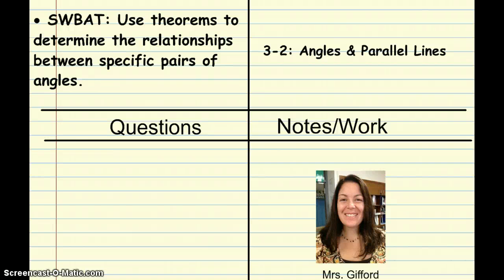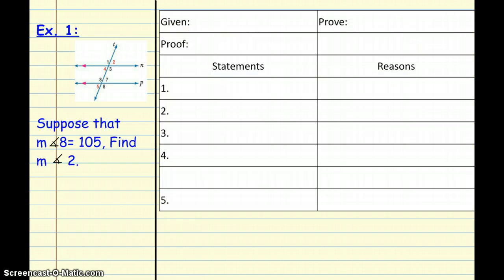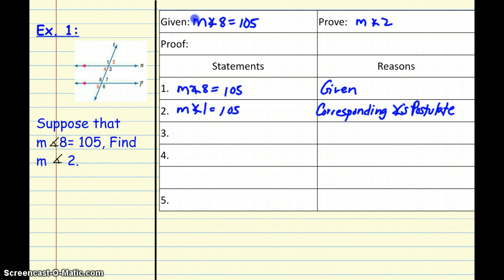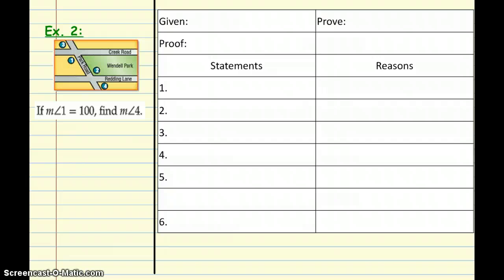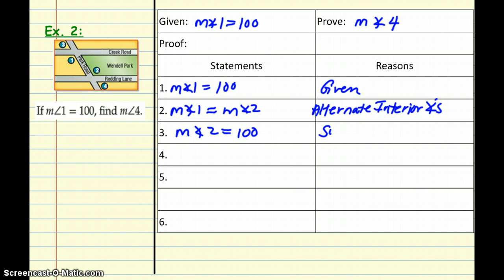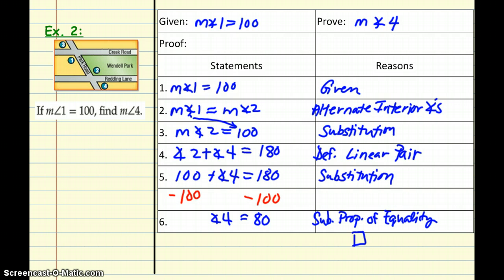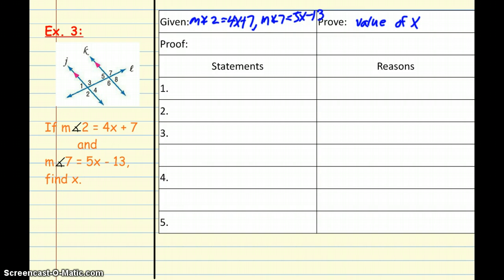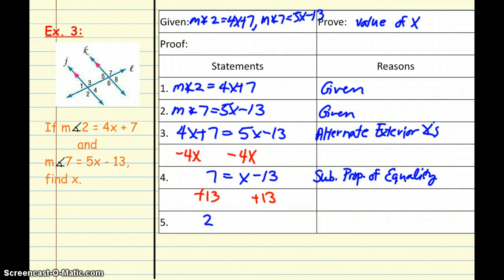3.2 Angles & Parallel Lines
3.2 Angles & Parallel Lines